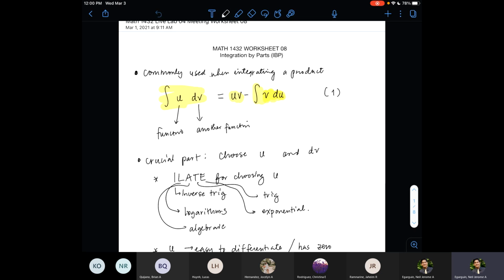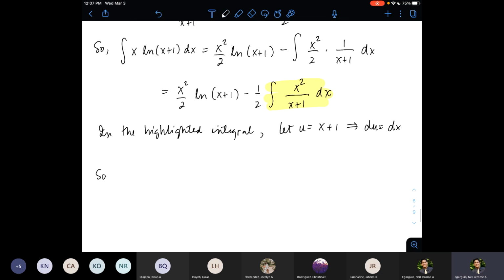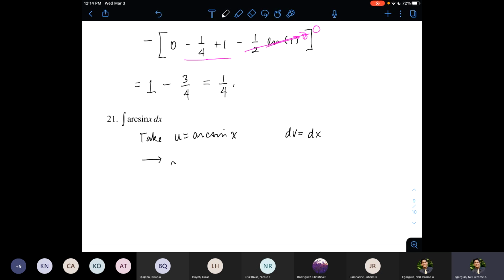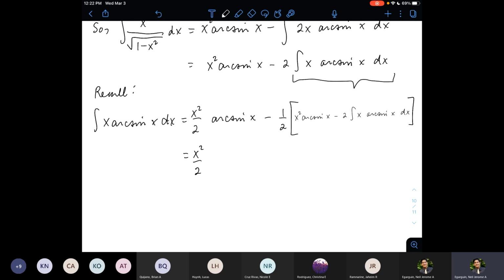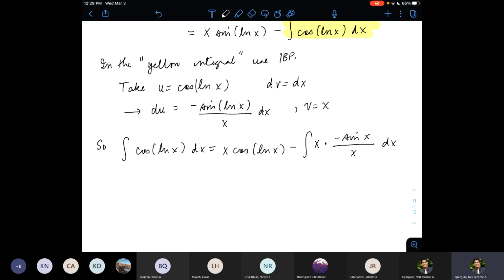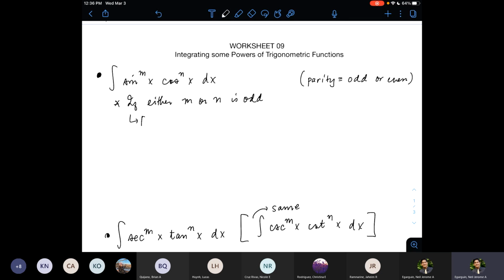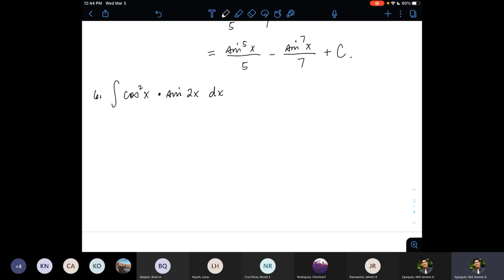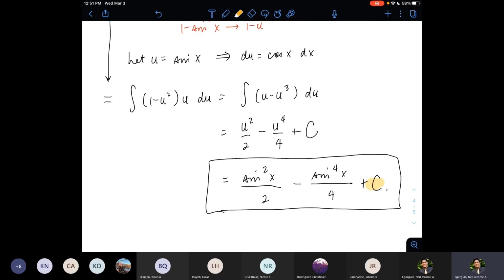Integration by Parts (Pt 2) and Integrating Powers of Trig Functions [MATH 1432 Lab 04 Meeting 16]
Here, we conclude our discussion of integration by parts and start with examples of integrating powers of trigonometric functions. Here we used Worksheets 08 and 09 that can be found